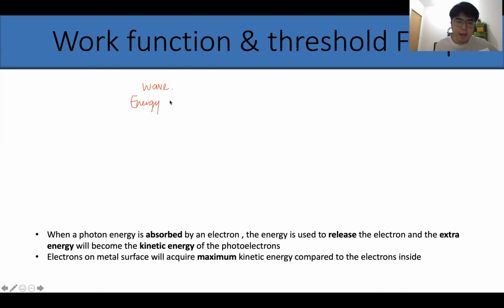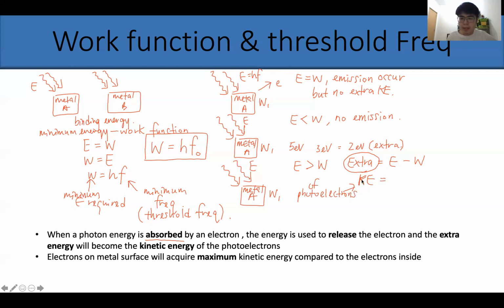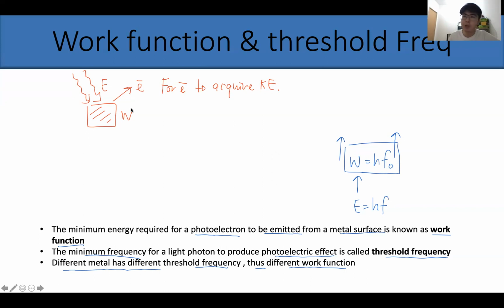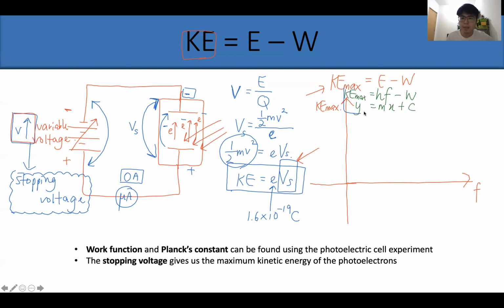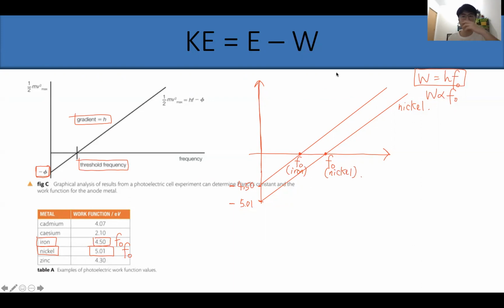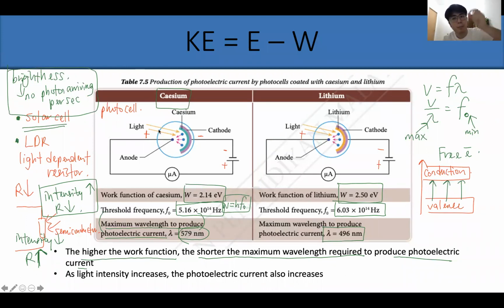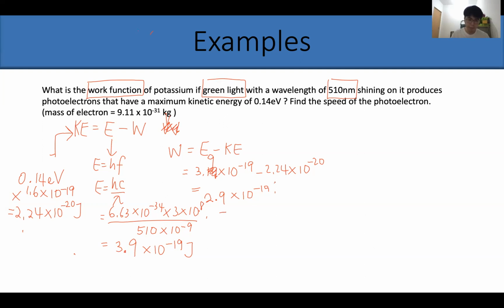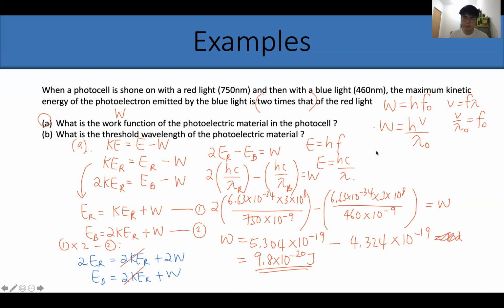SPM S2: Work function & Threshold Frequency